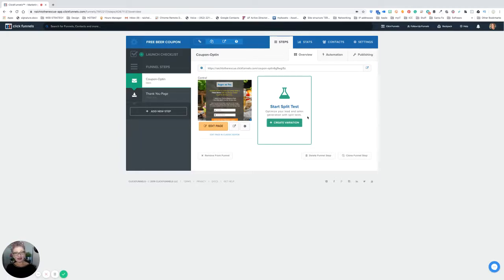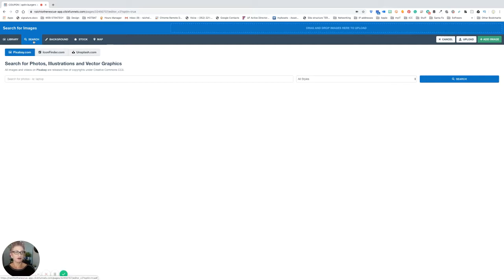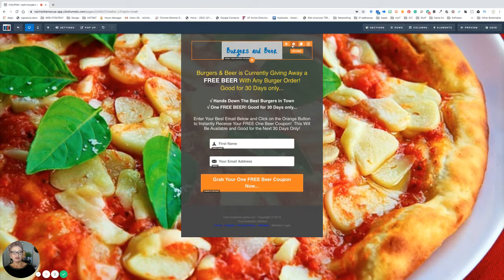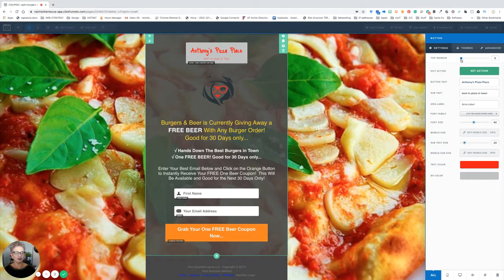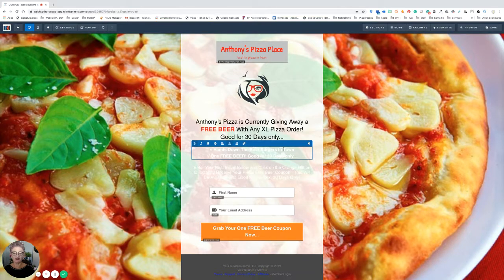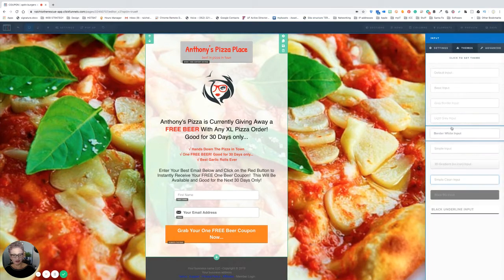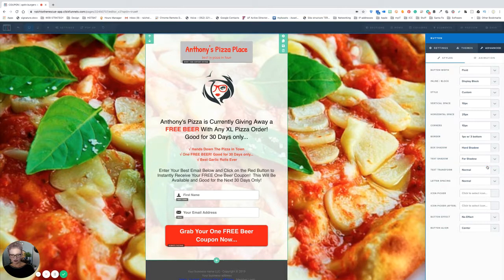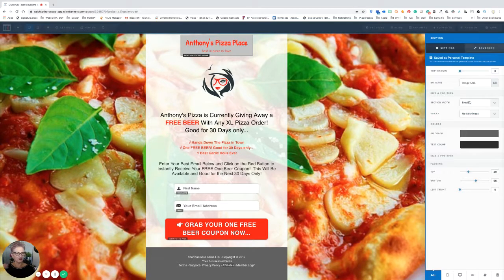Clickfunnels customizing the Opt-In page